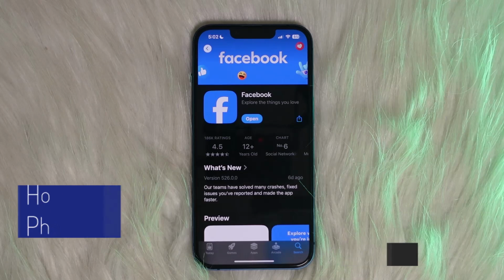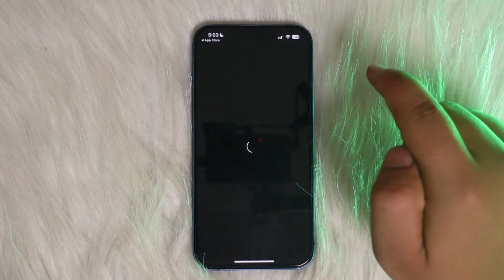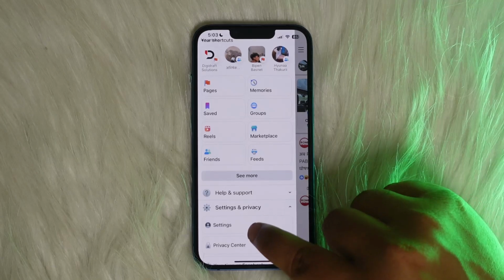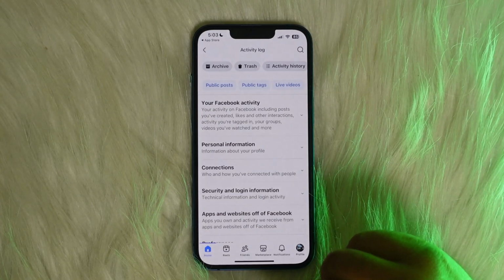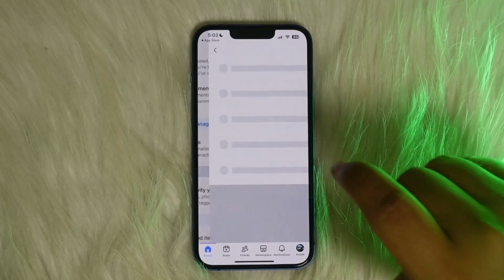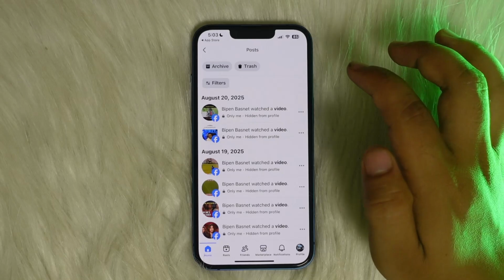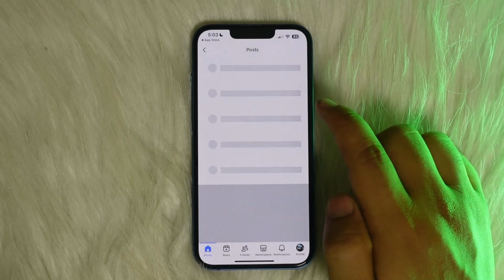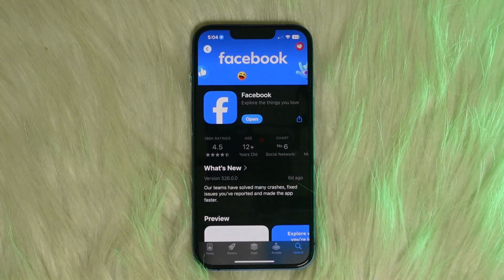How To Delete All Your Facebook Photos At Once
Learn how to delete all your Facebook photos at once directly from the Facebook mobile app. This step-by-step guide shows how to use the Activity Log feature to manage and bulk-delete posts, including all photos and videos you've shared. Whether you're using an Android or iOS device, the process is nearly identical. After opening Facebook, go to the menu, access Settings & Privacy, then head into Activity Log. From there, filter your posts by 'Photos and Videos', select all, and move them to Trash. This is the fastest way to clear your Facebook photos without deleting your account or going through albums one by one.

Timestamps:
0:00 Introduction
0:12 Open Settings & Privacy
0:34 Go to Activity Log
0:46 Filter photos and videos
1:07 Select and delete all
1:15 Conclusion